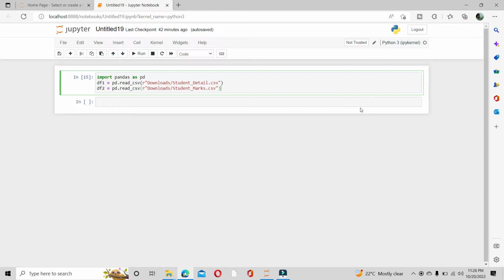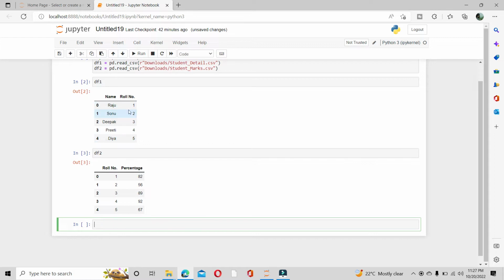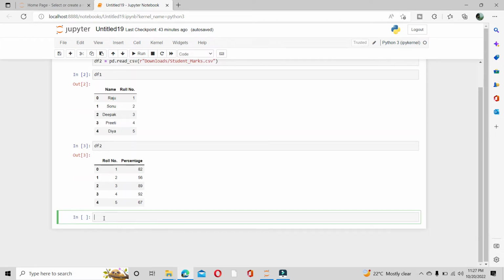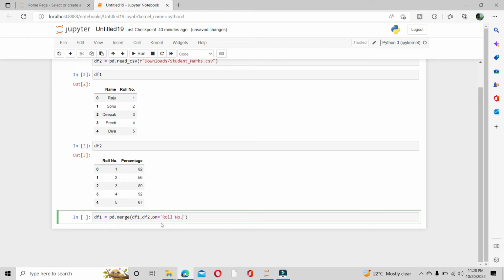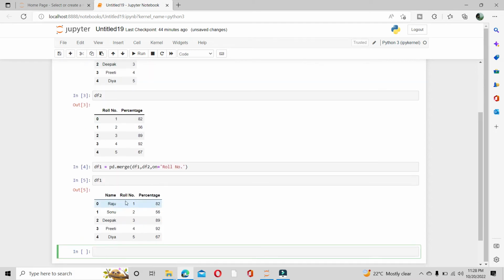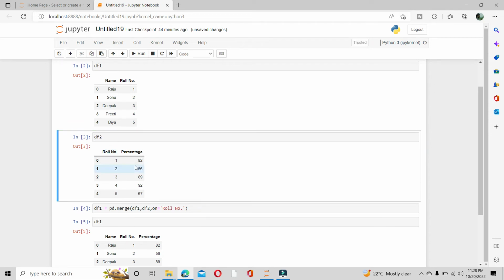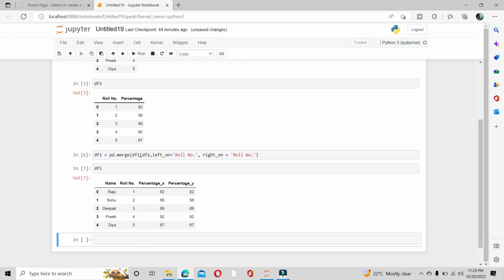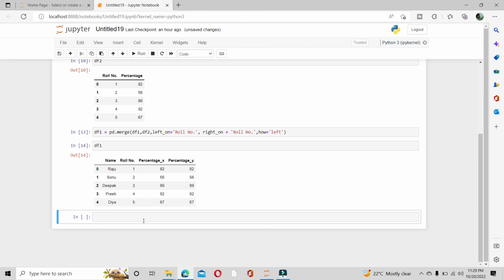How To Join Two Dataframes In Python | Joining In Pandas | Merge Dataframes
Pandas merge function provides functionality similar to database joins. You can merge two data frames using a column. One can perform left, right, outer or inner joins on these dataframes.

Topics that are covered in this Python Pandas Video:
Merge two dataframes using merge() function .